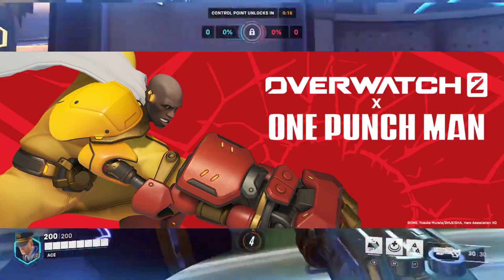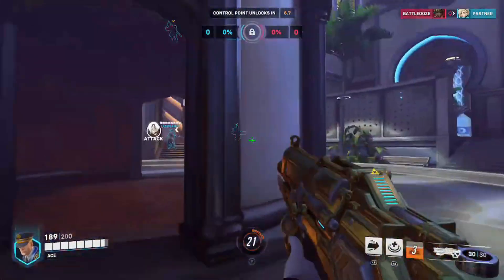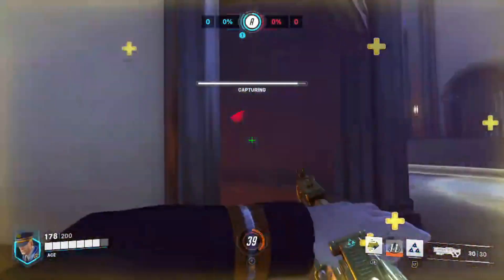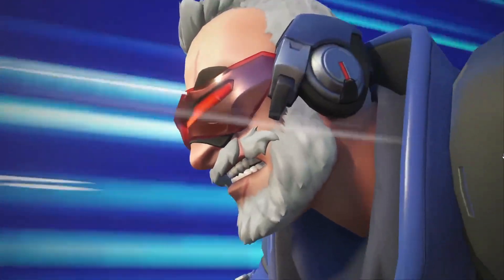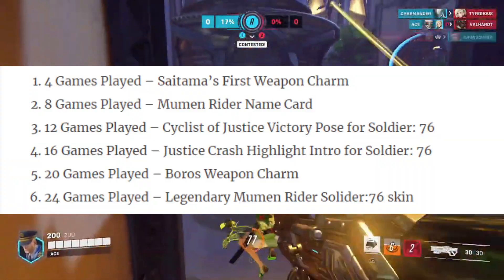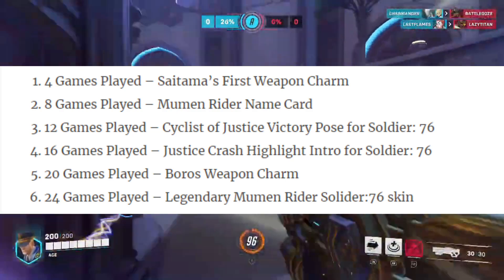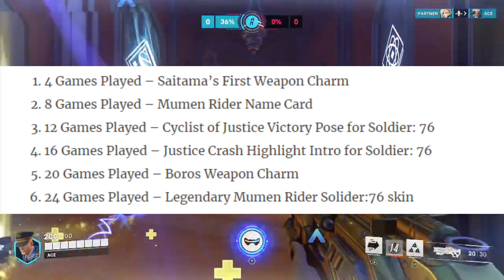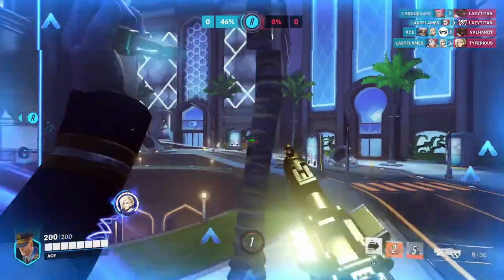How to Get Free Mumen Rider Soldier: 76 Legendary Skin in Overwatch 2 | Overwatch 2 x One Punch Man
Overwatch 2’s collaboration with One-Punch Man begins today, and fans will be clamoring for the fresh, iconic looks of Doomfist as Saitama and Kiriko as Terrible Tornado. Overwatch 2’s collaboration with One-Punch Man begins today, and fans will be clamoring for the fresh, iconic looks of Doomfist as Saitama and Kiriko as Terrible Tornado. But not to be forgotten are a slew of completely free cosmetics that players can earn simply by playing Overwatch 2 including a Legendary Soldier: 76 skin that turns the Overwatch veteran into One-Punch Man’s spry young C-Class Rank 1 professional hero Mumen Rider.

With six different cosmetics available for free, players can earn rewards without even needing to complete any challenges. While previous limited-time events required players to complete challenges in order to unlock cosmetics, the only requirement for these One-Punch Man cosmetics is to play games, similar to limited-time events in the original Overwatch.